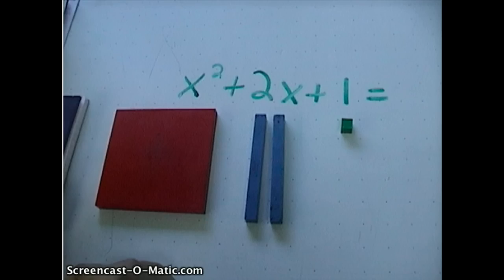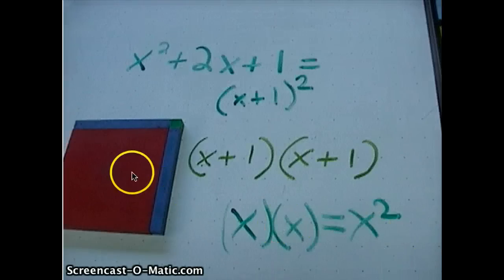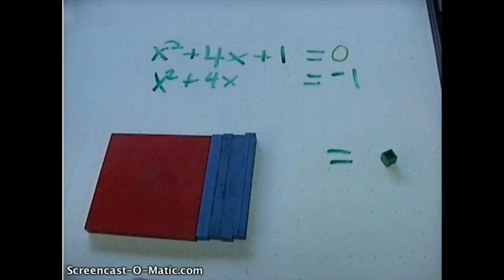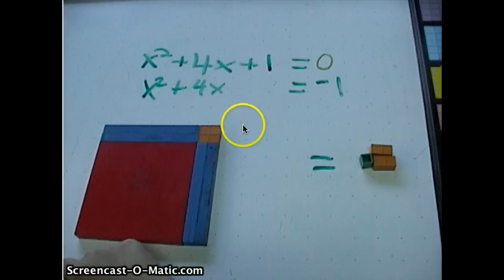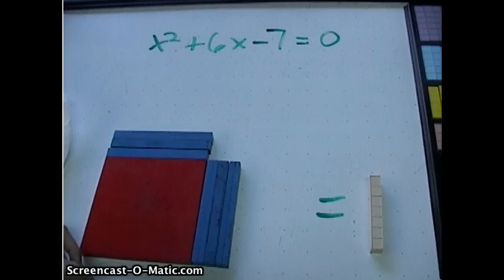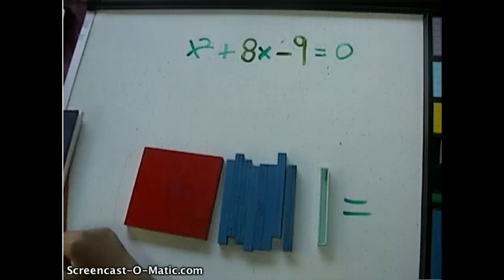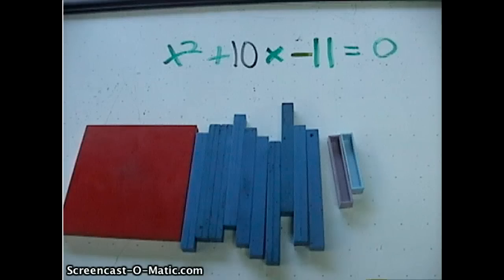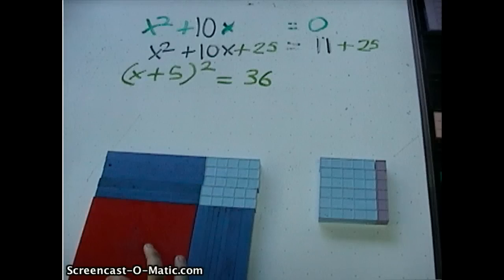Basic Completing The Square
Screencast talking about completing the square.

Part 2